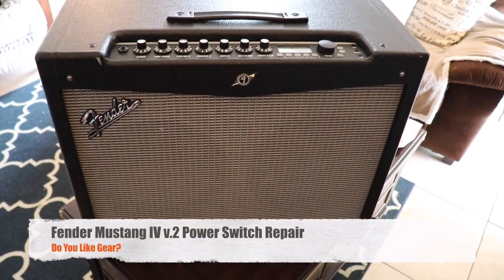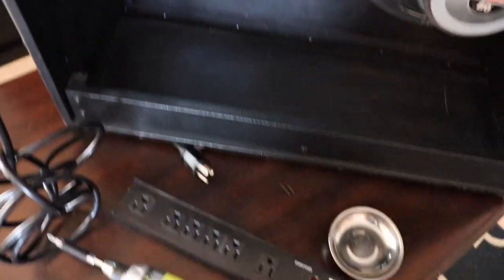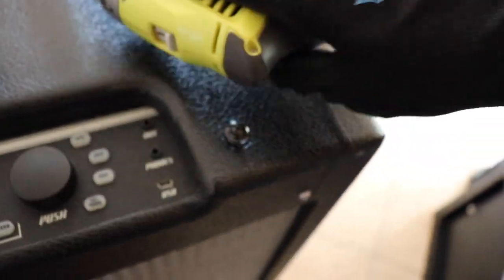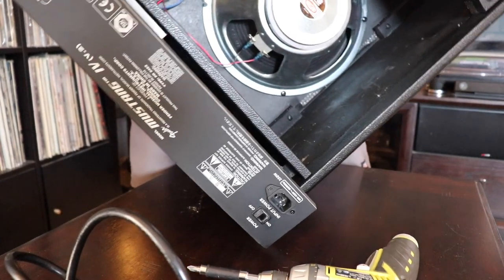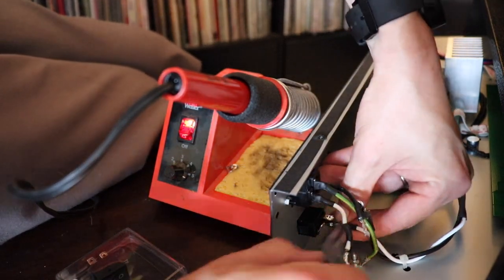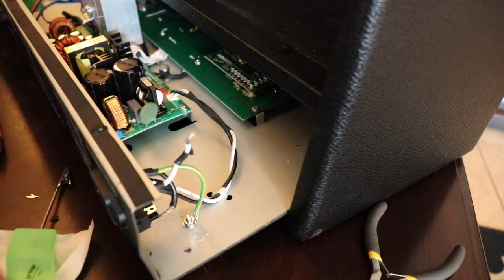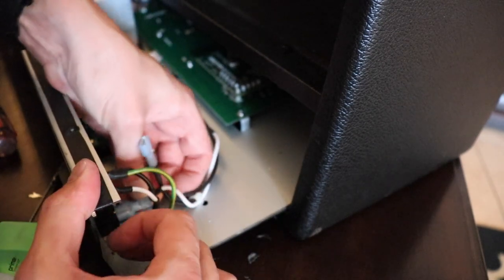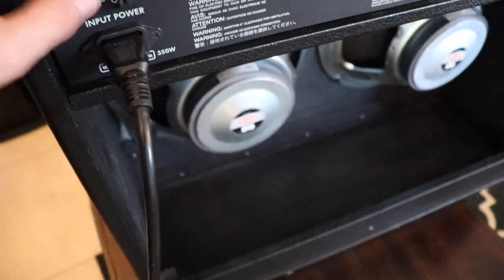Fender Mustang Guitar Amp Power Switch Repair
In this video I show how to fix a rocker power switch on a Fender Mustang IV. You can use this video to repair any similar power switch.

Equipment it takes to produce such mediocrity:
Canon SL2 for Video
Zoom H1n for Audio
MacBook with iMovie for editing